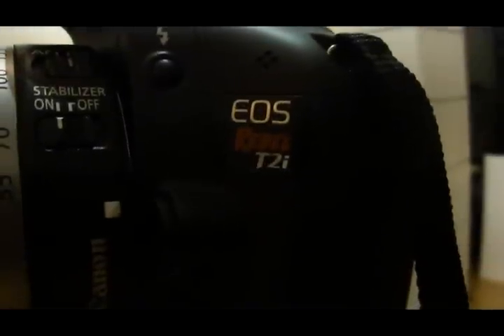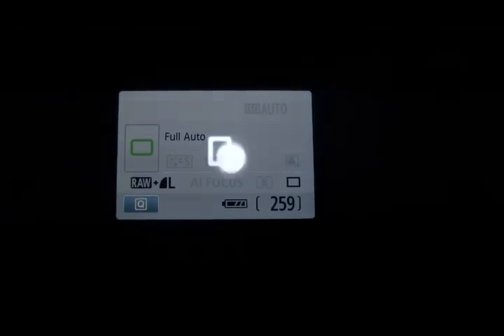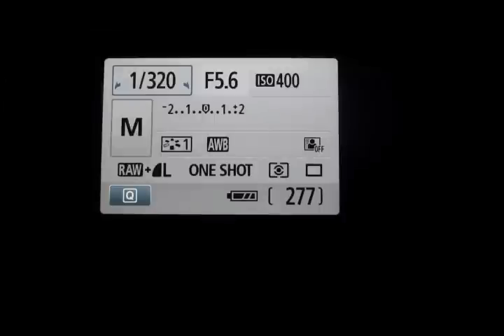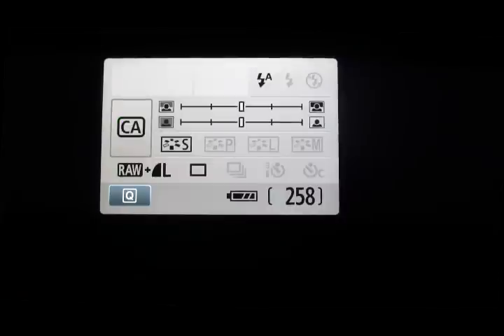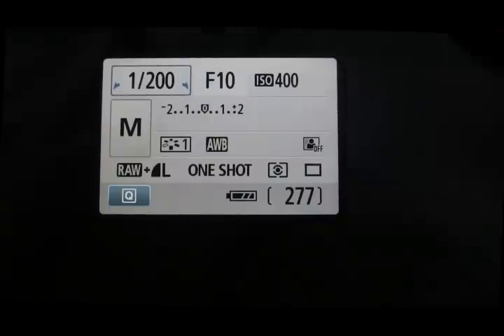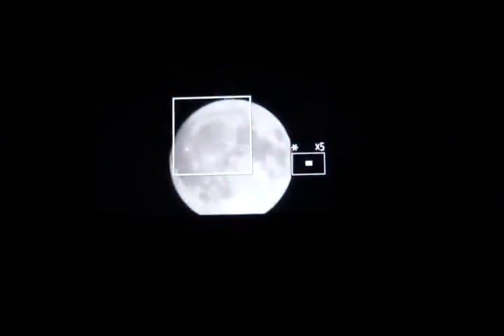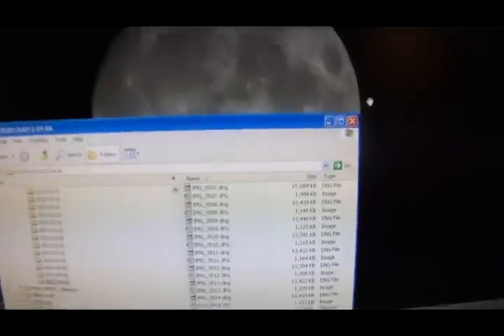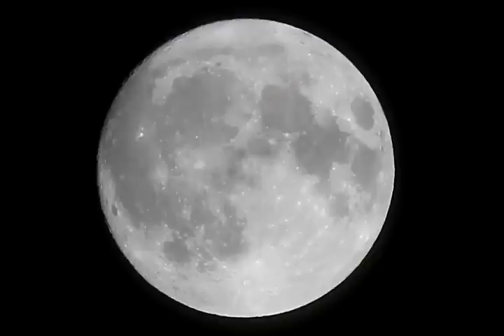How to take a photograph of the moon using a Canon T2i DSLR camera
In four minutes, I show you how to take a detailed photo of the moon. I use a Canon T2i but the principles will also apply to other Digital SLR cameras, providing you have manual controls.

In the video, I forgot to mention shutter speed. Here are some suggestions depending on what ISO and aperture you're using:
 ISO100, ƒ11: 1/100.
 ISO100, ƒ8: 1/200.
 ISO100, ƒ5.6: 1/400.
 ISO200, ƒ16: 1/100.
 ISO200, ƒ11: 1/200.
 ISO200, ƒ8: 1/400.
 ISO200, ƒ5.6: 1/800.
 ISO400, ƒ16: 1/200.
 ISO400, ƒ11: 1/400.
 ISO400, ƒ8: 1/800.
 ISO400, ƒ5.6: 1/1600.

Here is the text:

So it's the middle of the night and I feel like taking a picture, but what can I take a photo of?

Ah, now there's a shining example of a photo that everyone wants to take... a picture of the moon.

But probably not with this point-and-shoot. Let's use a proper camera. Here's my T2i, and I've fitted my 'kit' telephoto lens and set it on a tripod.

Let's go and see what this can do. We'll choose auto (that's the green one) and take it outside and see what it's capable of.

OK, we'll turn it on, line it up with the moon, zoom in, and get some definition in the focus area, focus, and... Oh.
That didn't look very good, let's see what we got. Well, that was awful. It's true. As I make this in 2012, auto simply isn't going to work.
Because most of the screen is black, it's going to boost the brightness of the moon until you can't see its features because it's blown out.

Right, enough joking, now let's do it properly. The first thing is to set up a picture style with maximum sharpness. Menu button, two-spot camera page, right at the bottom.
User defined 1, press the DISP button to set the detail, sharpness, all the way up to 7.

Now we'll turn the dial to Manual. Select picture style, and choose user defined 1. Make sure your lens is set to have focus on Manual, and the Image Stabilisation off.
Turn the aperture to whatever f-stop you think is the sweet-spot for your lens, it's probably going to be somewhere between a stop away from wide open and F-11.

It also helps to use a remote control so that you don't have to touch the camera. This is an RC-6 infra-red remote control. I'll set the camera to receive infra-red signals, you don't need to do this if you use a wired one. You could also use the timer if you don't possess the remote.

Line the camera up so that the moon is in the centre of the screen, and use the maginfy button (a plus sign in a blue magnifying glass) to get the 5x digital zoom for manual focusing.

I'll be honest, doing a manual focus is hard, because it's very sensitive. Do your best, and take your shot. After all this setting up, it's well worth refocusing multiple times, and taking five or ten attempts or more. When you get back to the computer, sort the images by size. The one that has the largest JPEG will be the one that's in best focus because it contains the most detail. We can ignore that first one we took, that was a joke; the best one is the next largest right here.

To be honest, this isn't the best moon shot I've taken because it's a little hazy tonight, but as far as I can tell, these tips will get you the best shot your camera is capable of.